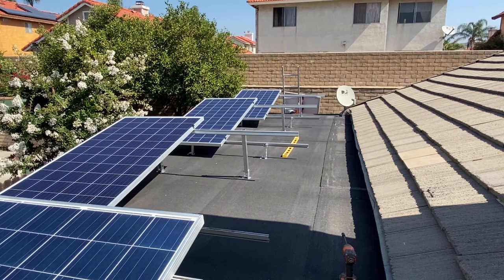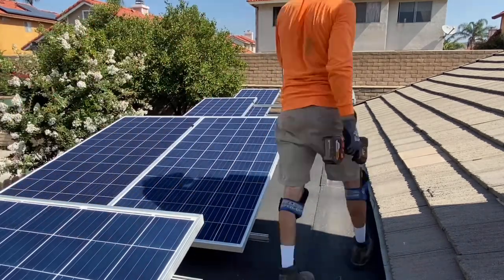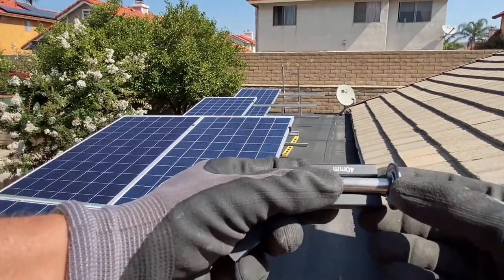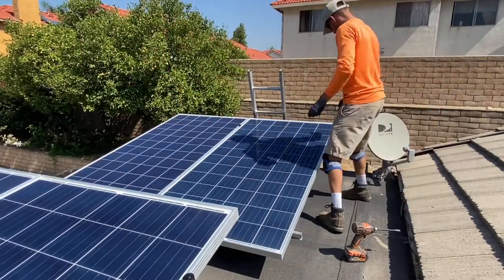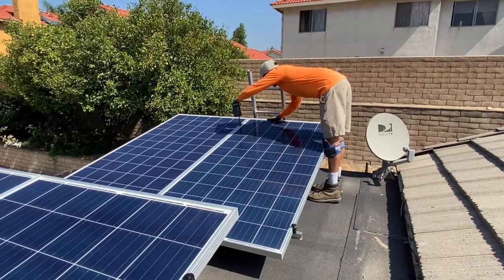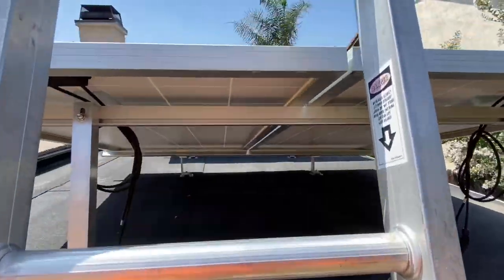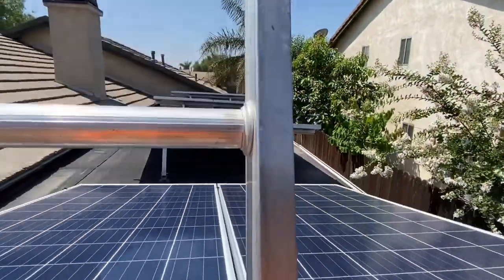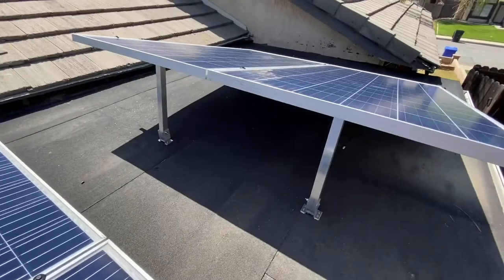8 Module 2.52kW Patio Mount Using Iron Ridge 20" Tilt Kit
Partial Bill of Materials:
TM-FTL-020 Kit, Fixed Tilt Leg, 20" -- Qty 8

IronRidge UFO -- Qty 24

IronRidge Stopper Sleeve -- Qty 16

IronRidge Grounding Lug -- Qty 4

IronRidge XR10 Mount rail 84" -- Qty 8

S-5! Solar Mount Feet -- Qty 16
Jinko Solar JKM315P-72 -- Qty 8